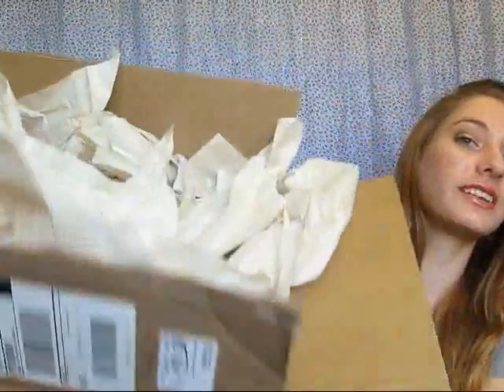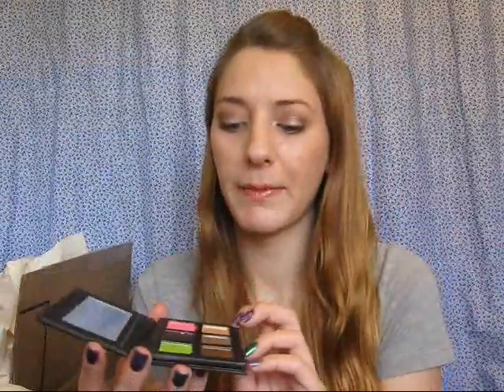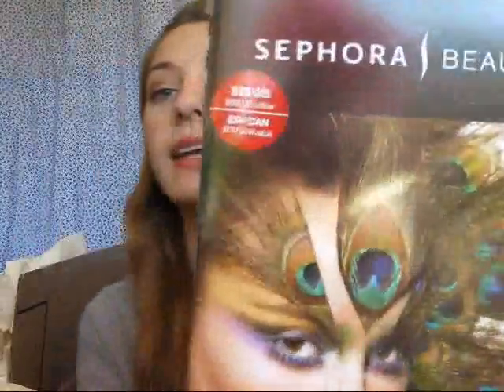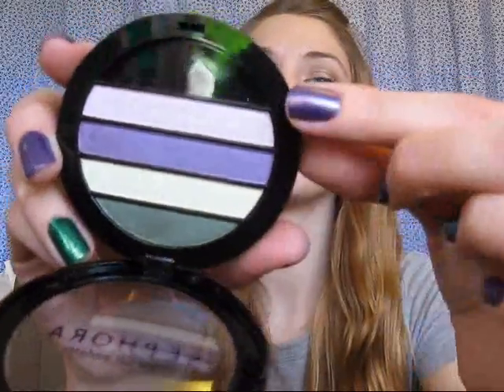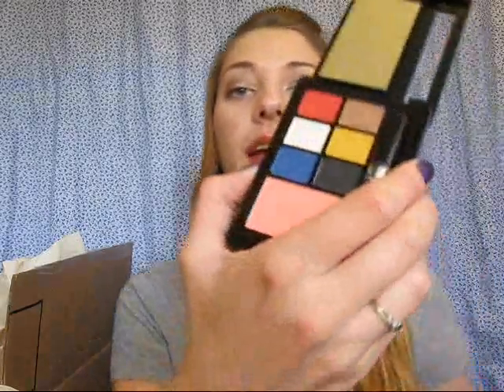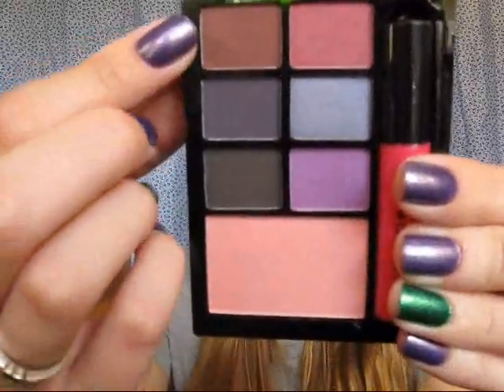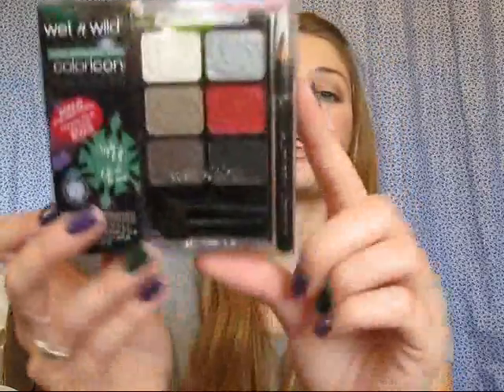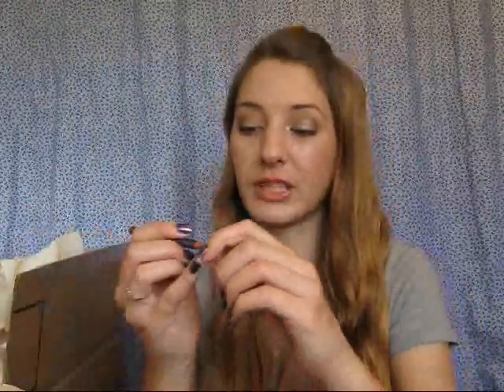My First Sephora Haul! F&F Sale + Wet N Wild Limited Edition Color Icon palettes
(In case anyone was wondering, the Sephora stuff was one of the purchases I made before my job ended, otherwise I wouldn't have just randomly spent like $50 on makeup)

FTC: I purchased all these products myself.  All opinions are my own.